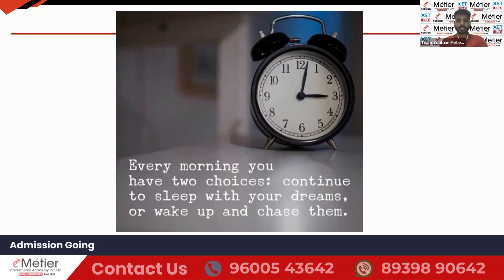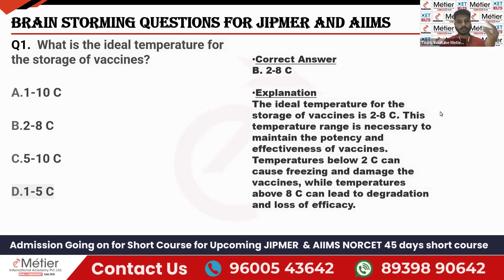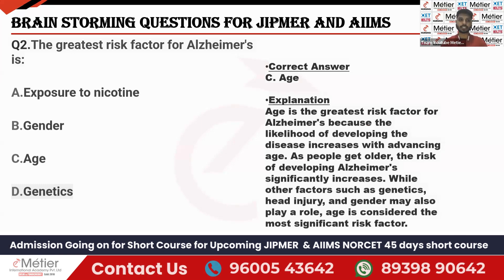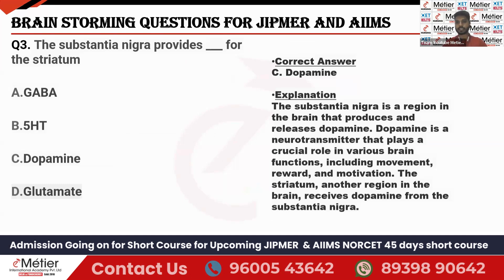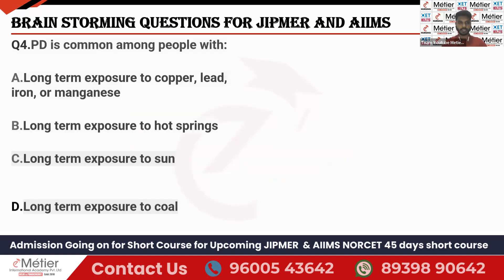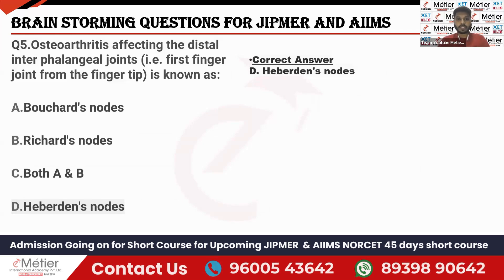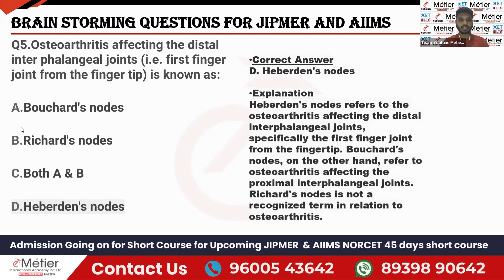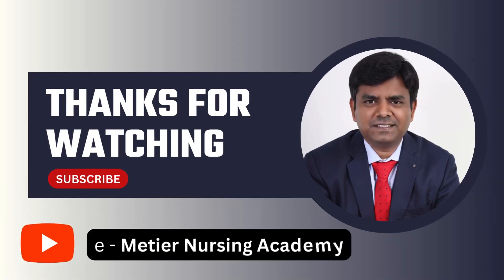MCQ Series 19 | Magic Pills Session | AIIMS - NORCET | JIPMER | Nursing officer coaching | Metier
We request you to join in this free WhatsApp group where you will get Exam alert, Daily Current Affairs & Much more

🚀 Admission Open🚀

Short Term Review Course Combo

🚩 AIIMS NORCET 7 Prelims & JIPMER 24 🚩
with Free JIPMER Skill Test Preparation

Mode: Hybrid: Online/Offline @ Puducherry with Class recording access

Offline seats are very limited and can be booked only via payment link. So kindly Pay ₹500 and book your offline seat ASAP

Greetings from Metier International Academy! Most trusted competitive exam trainer of India! We are excited to announce our flagship crash course for Upcoming AIIMS NORCET 7 Prelims & JIPMER 24  Nursing Officer Exams Preparation.

Class starts on
Free Demo Class in Youtube
19 July 2024
Review Course Starts on
24 July 2024

Short Term Review Course includes
* 45 days of Content Revision Nursing & Non Nursing
* 15 AIIMS NORCET 7 Prelims Grand Mock Test
* 15 JIPMER Grand Mock Test
* 7 days Subjectwise Clinical Scenario-based MCQ Revision
Free JIPMER Skill Test Prep Course for provisionally selected students

🚀 45 days Nursing Content Revision (24 July 2024 to 05 Sep July 2024) 🚀
* Daily 4 hours Live Class (4 PM to 8 PM) with Recording Access (Each Video 10 Time View Limit)
* Complete Nursing & Non-Nursing Content revision by Expert Faculties
* Strategic Approach & Module-based Learning
* Live + Recording of classes.(10 View Limit for each video)
* Dedicated Metier Academy app and Web portal
* High-Quality Mock test with an Explanation
* High-Quality Study materials uploaded in app
* High Probable Nursing Topics

Totally nearly 4400 MCQs for Practice

Review course Combo students will get Free JIPMER Skill Test Preparation Course conducted by expert Faculties

🏁 Course Mode:
Online hybrid Mode:
* Students can attend class as an online live class in Metier Academy App and have recording access (10 View Limit for each video)
Hybrid Offline @ Puducherry:
* Students can attend classes in physical classrooms by interacting with faculties directly. Students also get access to recordings of classes to go through when they cannot attend physical classes.(10 View Limit for each video)
* Puducherry Hybrid Campus:
#4, Bajanai Madam Street, Near IG Statue, Ellaipillaichavady, Puducherry-06

Course Fee:
Online /offline
New Student Fees:
Package 1 (Full course including Test series)
* One Time Discounted Fee paymeny:  ₹7500 only (Including GST)

Can be paid in two installments Total Fees = ₹8260
* 1st installment = ₹3500 + 18% GST = ₹4130 join before 30 July 2024
* 2nd installment = ₹3500 + 18% GST = ₹4130 Pay before 20 Aug 2024

Test Series: Package 2: ₹ 2,117+ 18% GST = ₹2,499
* Courses covered: AIIMS Test Series + JIPMER Test Series + Subject wise test
* Can be paid in only one installment

Old Student Fees(Discounted Fees): Online /offline
One Time Discounted Fees : ₹6500 only (Including GST)

Can be paid in two installments : Total Fees = ₹7080
* 1st installment = ₹ 3000 +18% GST = ₹ 3540 join before 30 July 2024
* 2nd installment = ₹ 3000 +18% GST  Pay before 20 Aug 2024

No Discount for Package 2 (Test Series)

Old Student Eligibility: Should have completed One Long Term Course  (i.e., regular course,) Short courses like crash course and rapid review are not valid for discount

We offer this old student discount to those who have completed at least one regular course with Metier Academy. This discount will not be eligible for those enrolled for language courses, test series, or short courses like skill prep courses, crash scoursrs & rapid-fire sessions
Students must get verified from 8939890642 or 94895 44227 to get this discounted fee payment link

Online Batch Admission & Offline Seat booking Payment Link

Offline Seat Booking AIIMS JIPMER Short course New student is ₹500. This is only Seat booking amount, pay the remiaing fees directly in the offline venue

APP content Validity: 15 Sep 2024

📌 Course starting date: 24 July 2024
📌Course admission closing: 30 July 2024

Metier Puducherry: 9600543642 (Calls Only)
Metier Delhi: 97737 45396 (Calls Only)
Whatsapp Chat: 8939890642 & 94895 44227

💡Course Developed By💡
Metier Academy,
2/1, CDR Chowk,
Chattarpur, New Delhi -110074

💡Course Hosted By💡

Metier Academy
65, Kamaraj Salai,
Thatattanchavady,
Puducherry - 605009